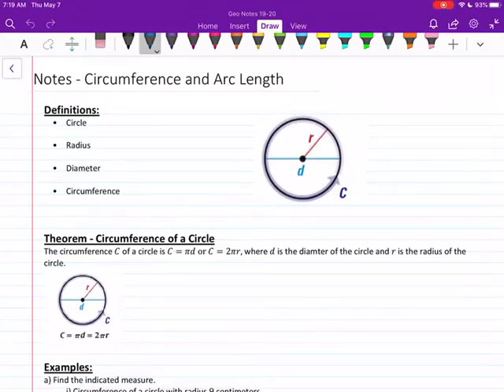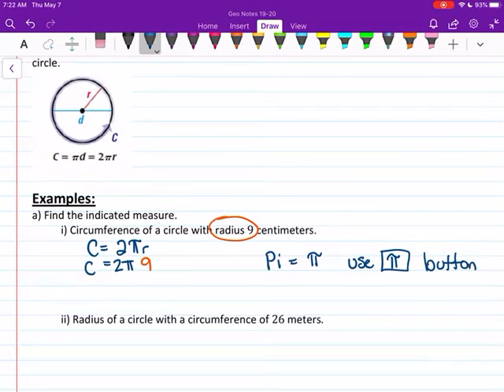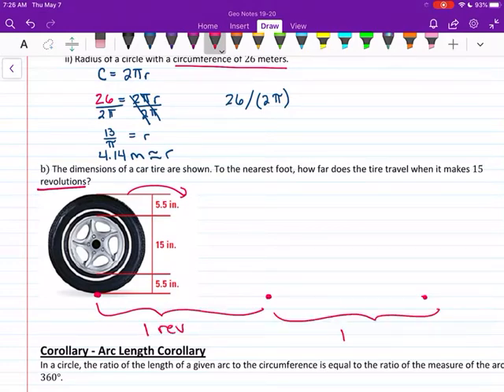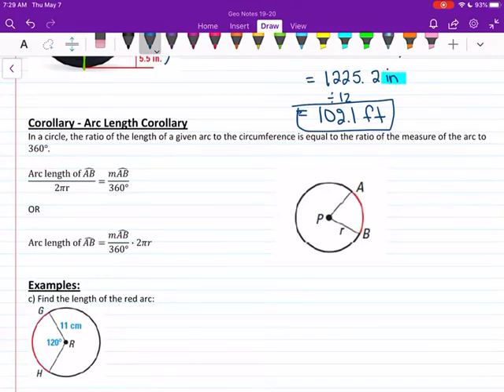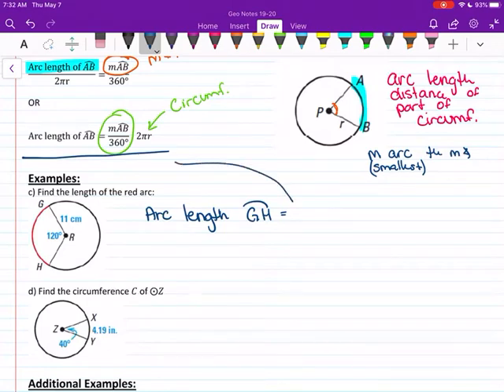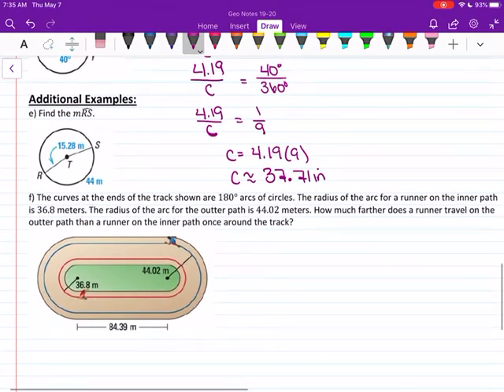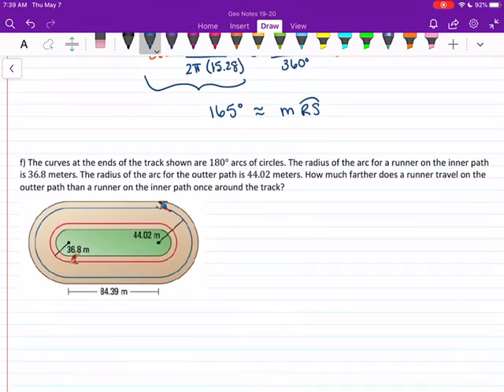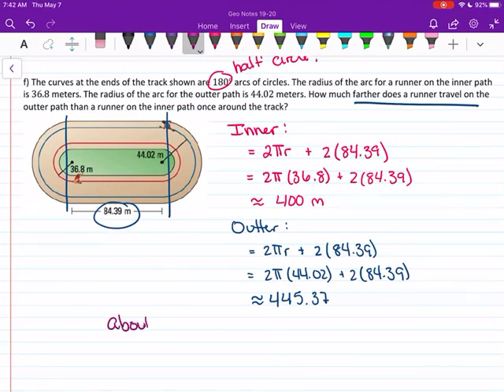Circumference and Arc Length